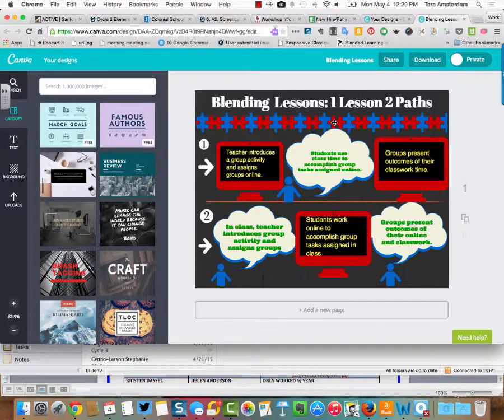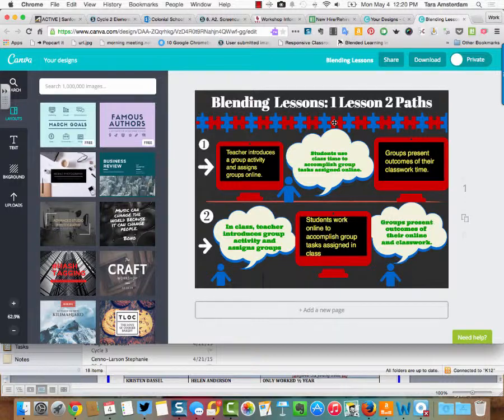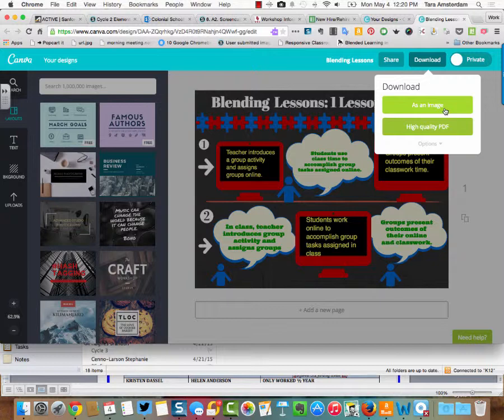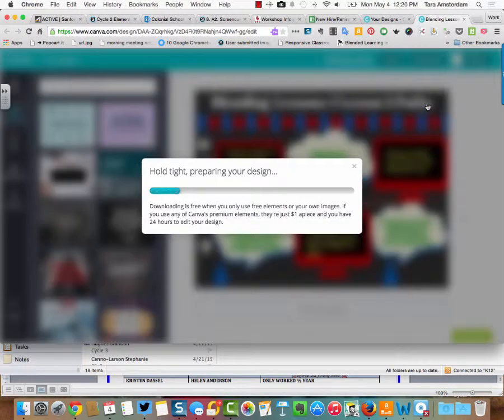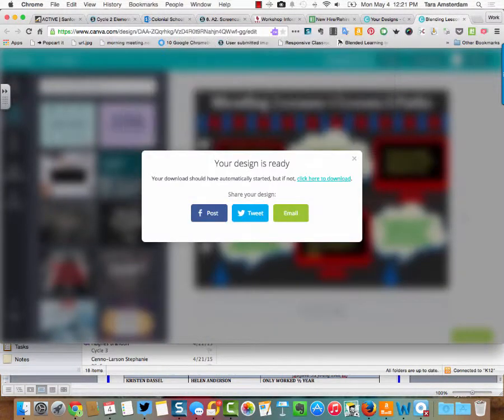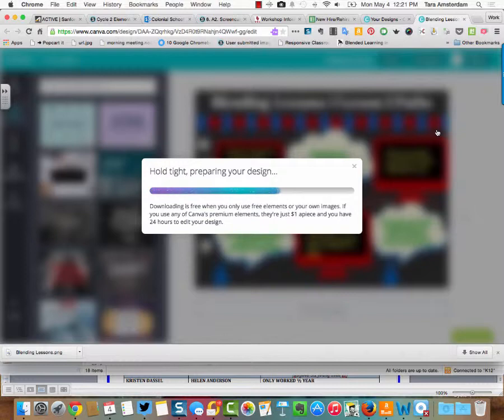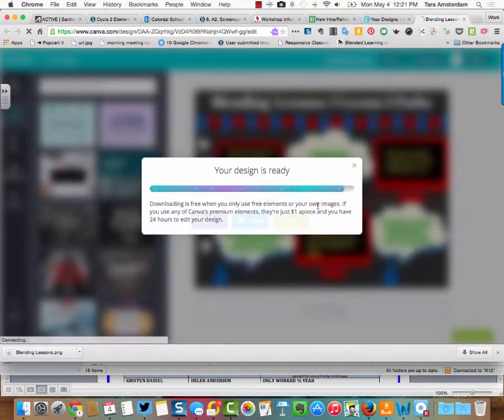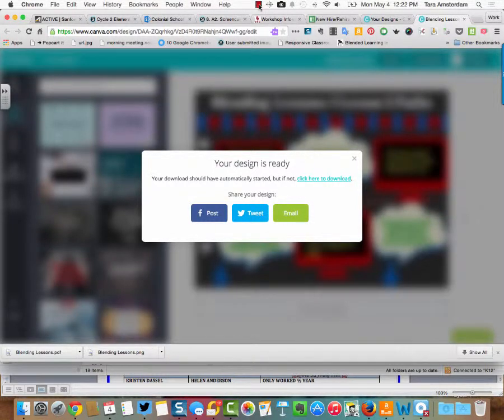Export a Canva Design